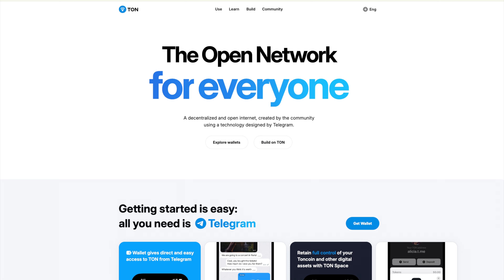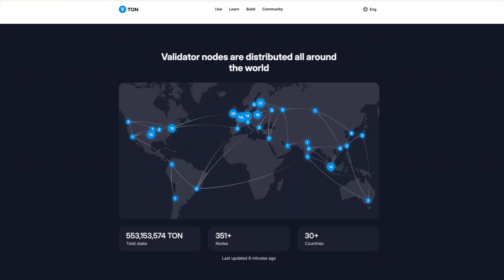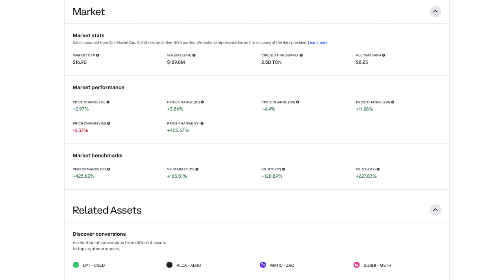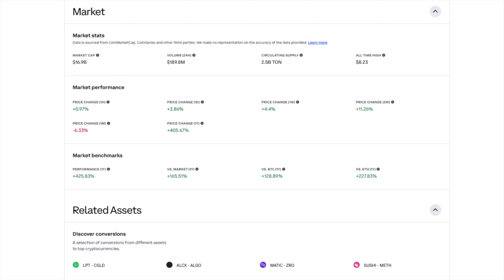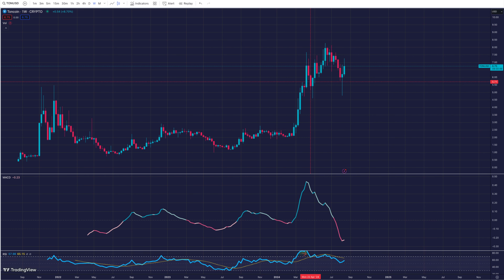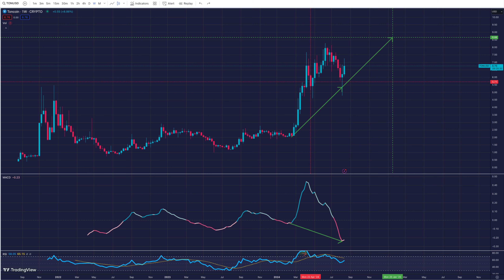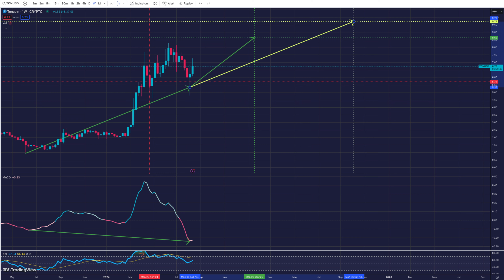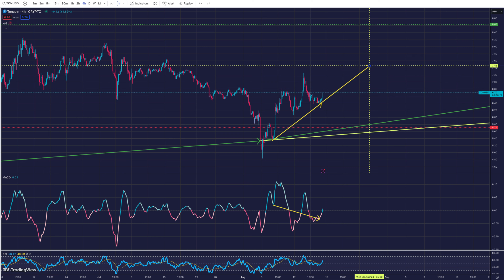Toncoin (TON) Deep Dive: Exploring The Open Network’s Ecosystem & Utility | Telegram token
🚀 Welcome to our deep dive into Toncoin (TON), the native cryptocurrency of The Open Network. In this video, we explore how TON is more than just a blockchain—it's an entire decentralized ecosystem that offers fast, low-fee transactions, secure data storage, and more.

Your support helps us keep the conversation going and spread the word about the exciting world of cryptocurrencies and blockchain technology!